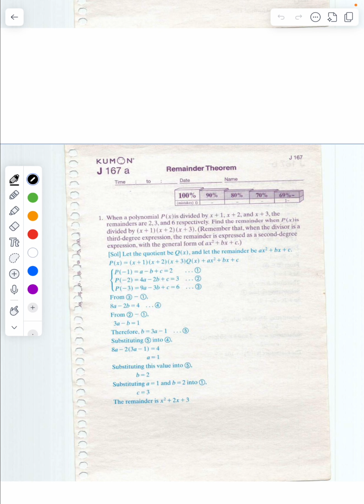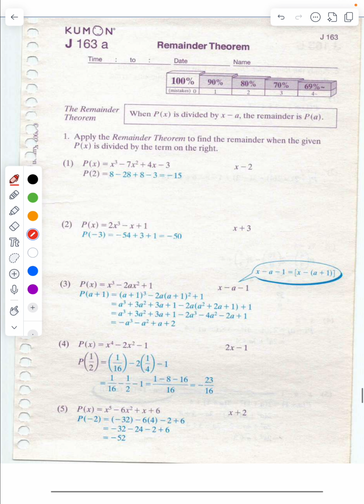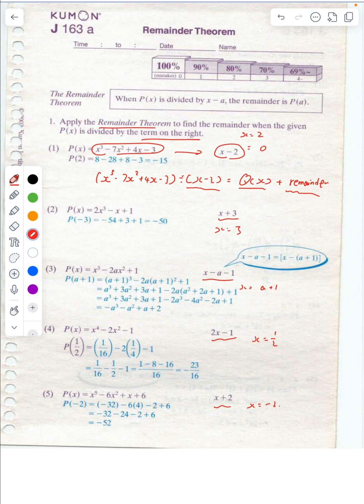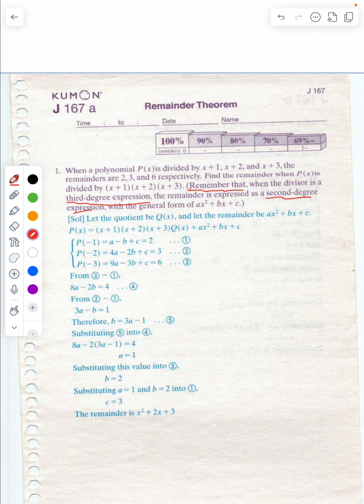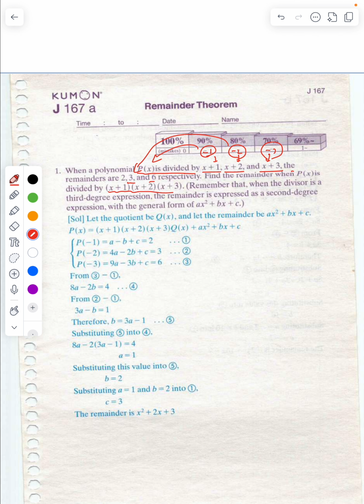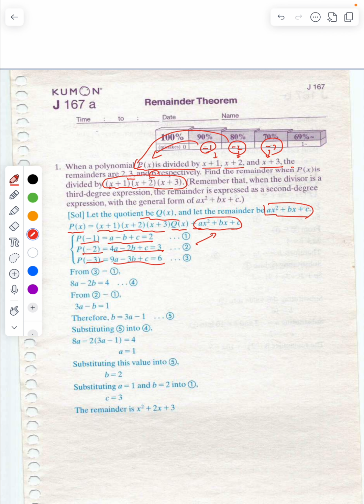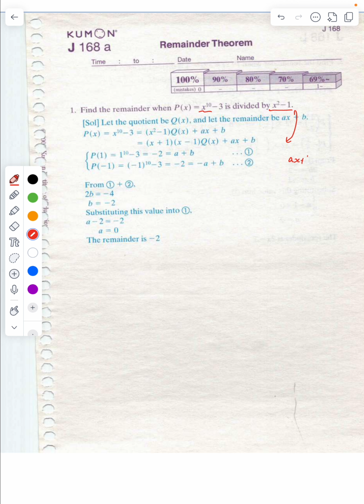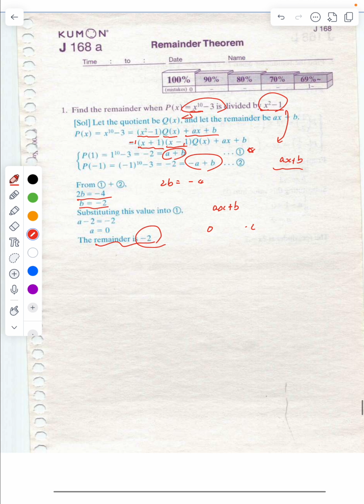LEVEL J 161-170 Remainder Theorem